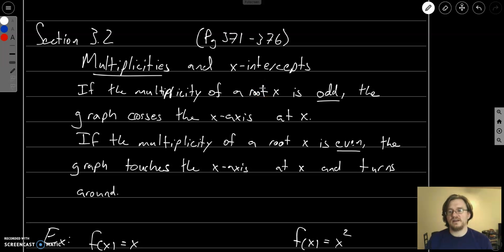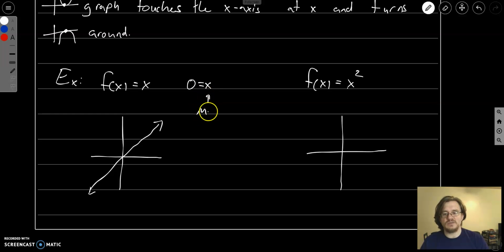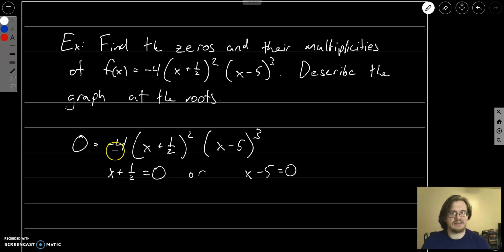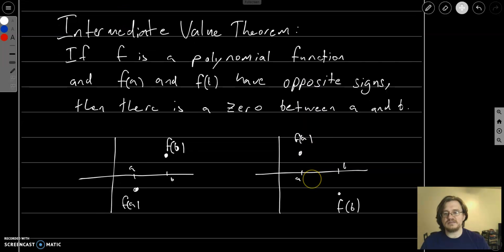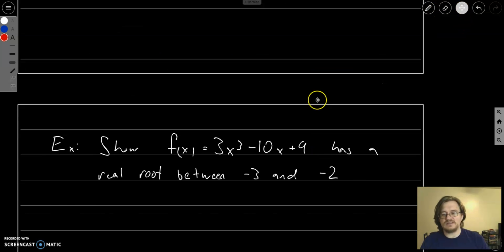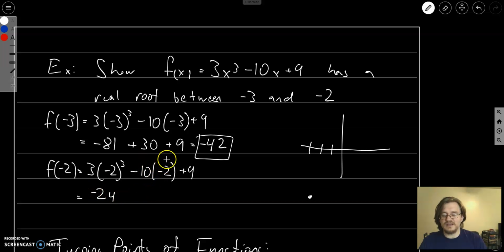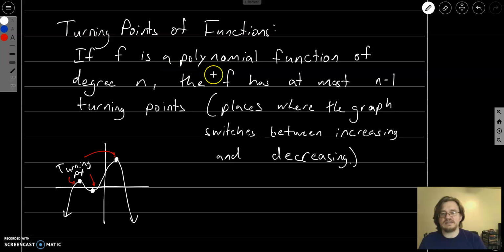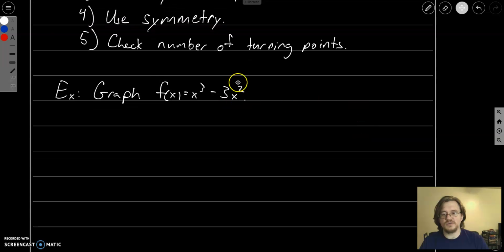M121 Section 3.2 Part III (Intermediate Value Theorem)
This video covers Section 3.2 page 371-376.  Specific topics include: whether functions cross the x-axis or not, the Intermediate Value Theorem, and turning points of functions.